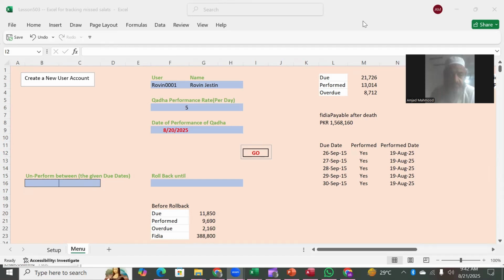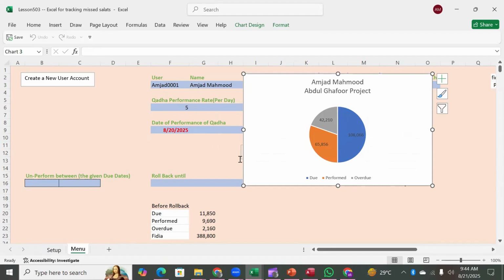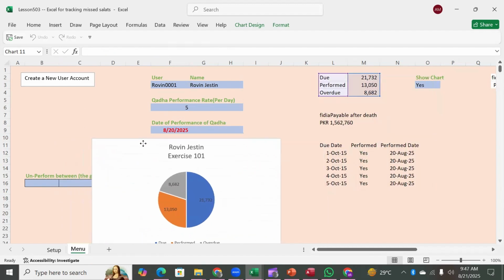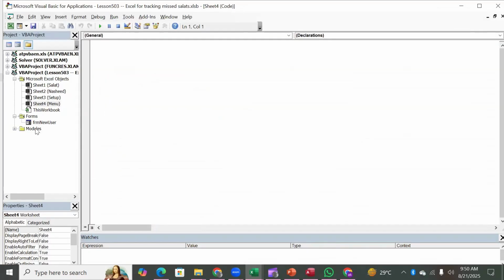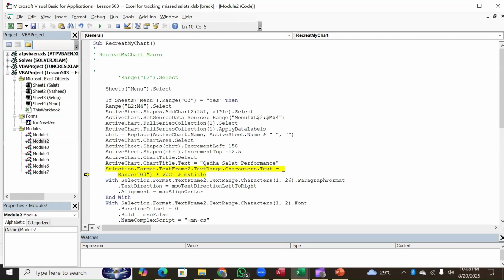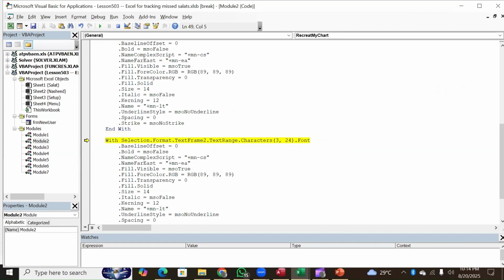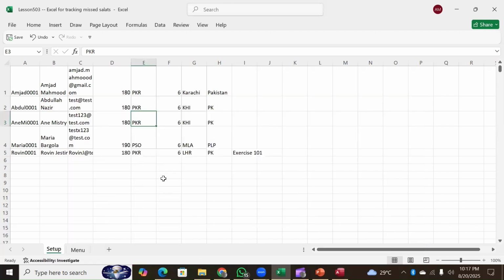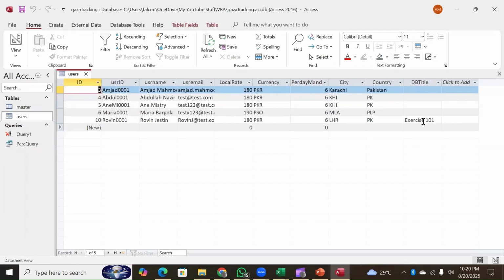Automated AccessDB user dashboard setup VBA Part 9 [English]